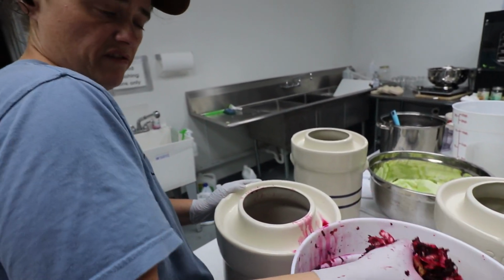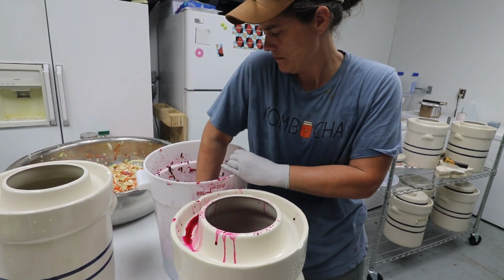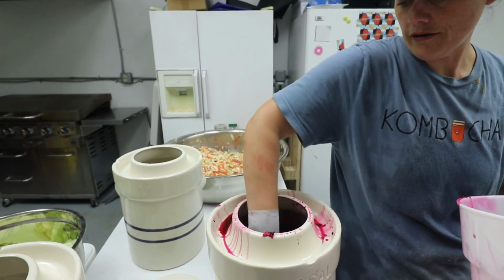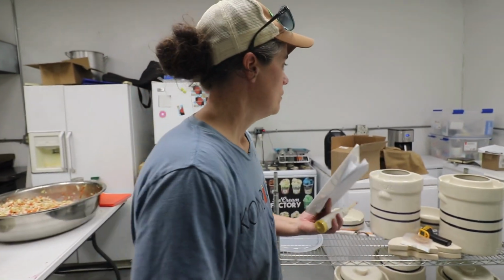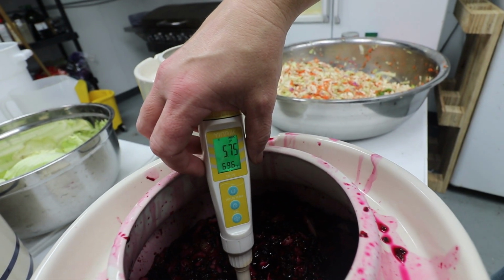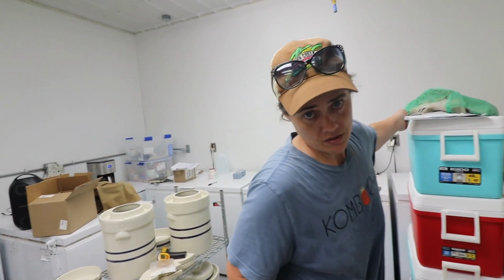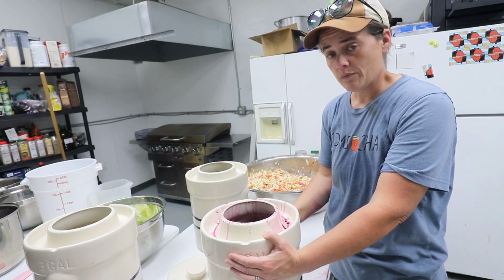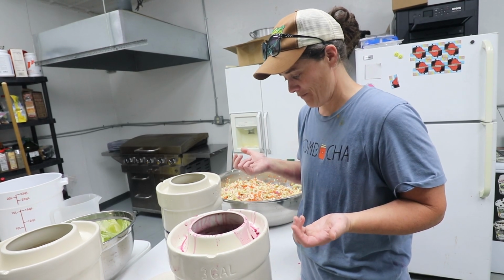Massive Batches Of Ferments | Fermented Homestead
Ever wondered what it's like to make a massive batch of kraut? Well heres a glimpse of working in our commercial kitchen.

If you're on the hunt for the best freeze dryer I'd like to introduce you to THE CUBE.

Check out my favorite gardening supply company Bootstrap Farmer for the most durable and high quality equipment around

If you would like to reach us you can:
- or -
Send snail mail to: